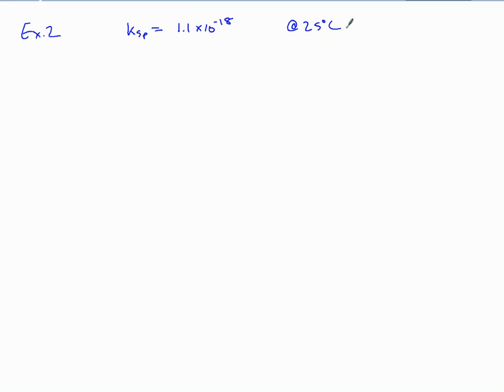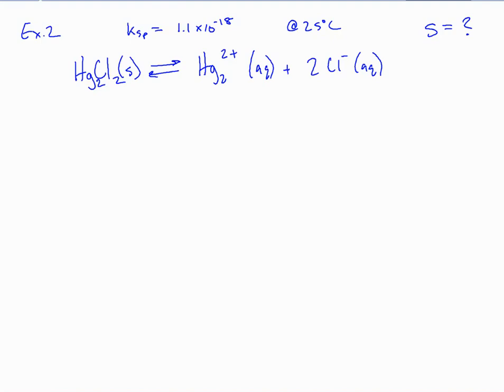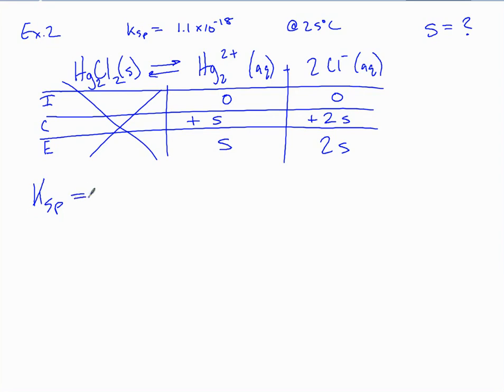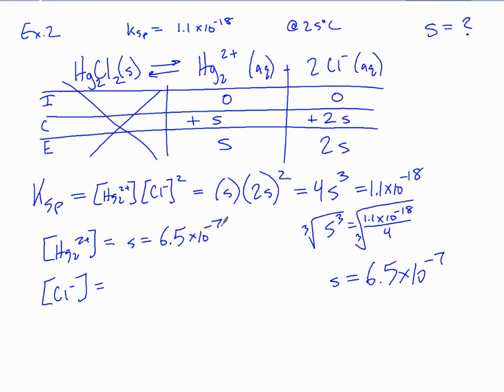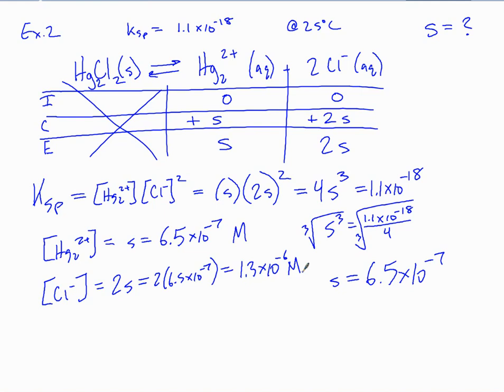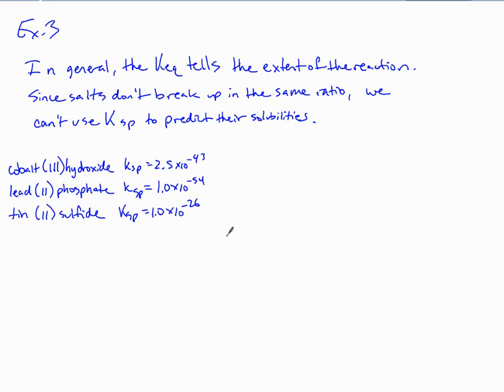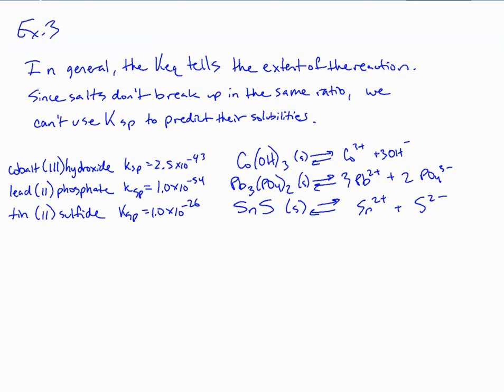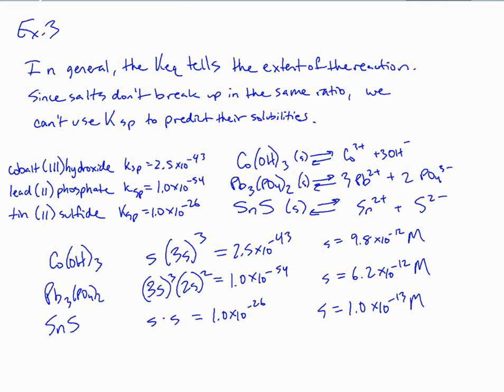AP Chem 03-2 26 Oct 20